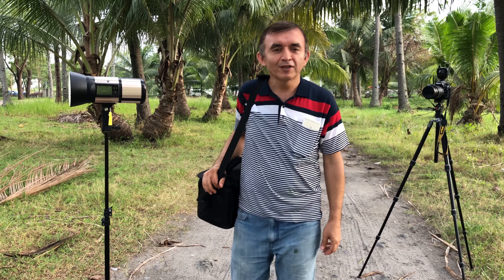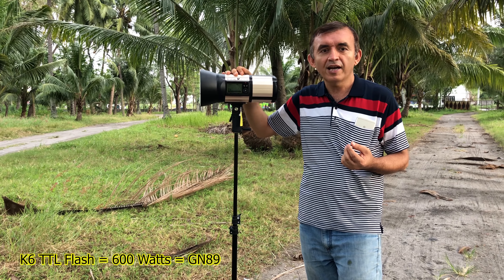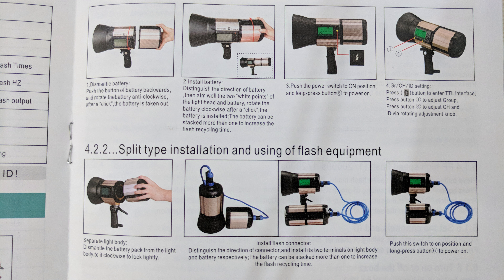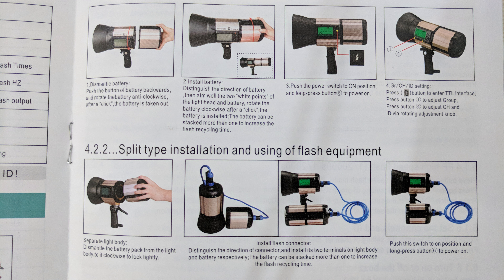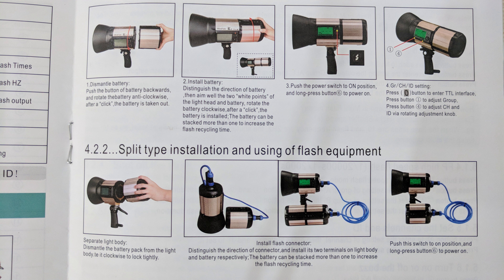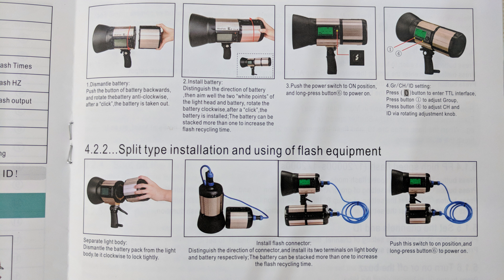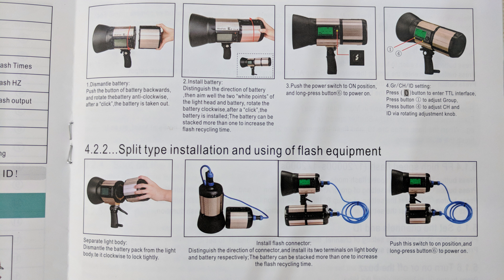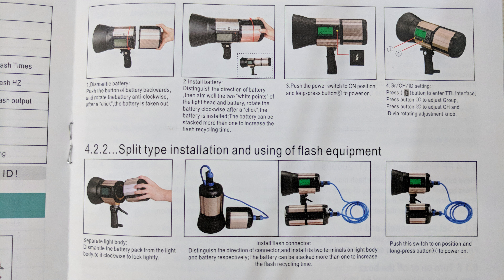800 Watts Nicefoto K8 TTL.M Portable Studio Flash Full Review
800 Watts High Power TTL Studio Flash from Nicefoto K8 TTL.M Flash for Canon & Nikon Cameras First In-Depth Review in Youtube in 4K

► The link to purchase the Nicefoto K8 Flash

Quipments Used to Make this Video
Nikon D850 Camera with Nikon 24-120mm Lens
Iphone X and Google Pixel Smartphones

We need your financial support to be able to prepare better videos for you, Especially travel videos around Philippines. Any amount would be appreciated. We will also prepare a new video for those who will help and donate us. (Account is in the Philippines)

We are Erol and Arni. We are doing educational videos about photography and photo accessories, some testing and review videos and travel and holiday videos as well about Philippines the country which is fun to live.